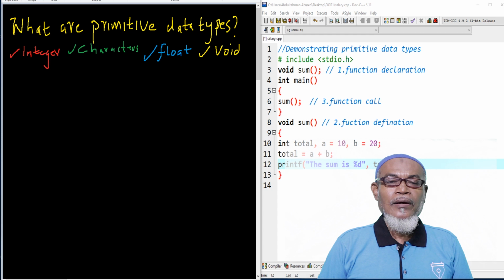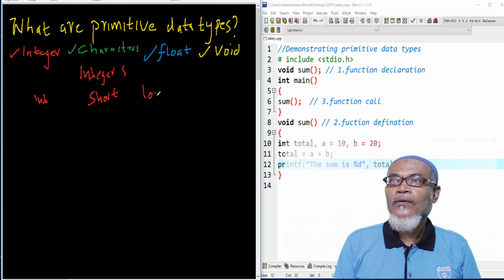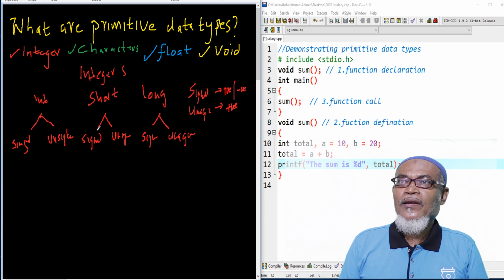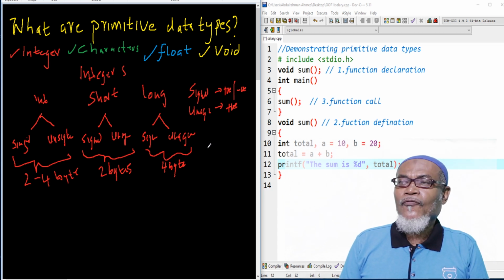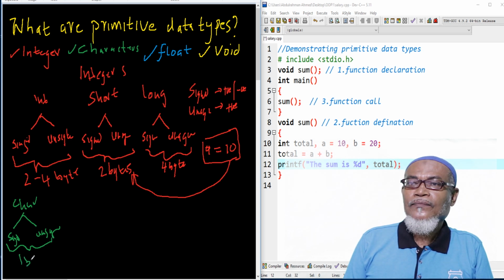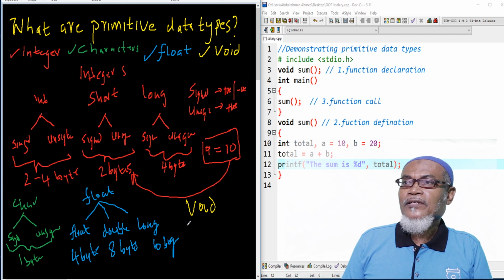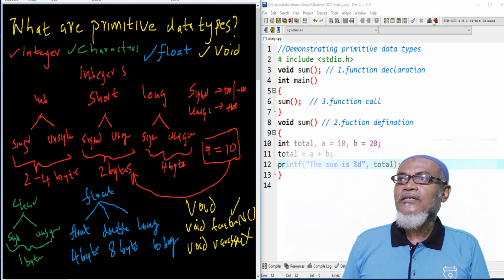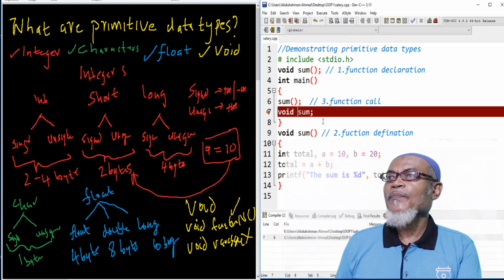C Programming for Beginners - 10. Data Types - Part 2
C Programming for Beginners data types part 2 discusses the primitive data types of integer's signed and unsigned short, signed and unsigned integer, double and long